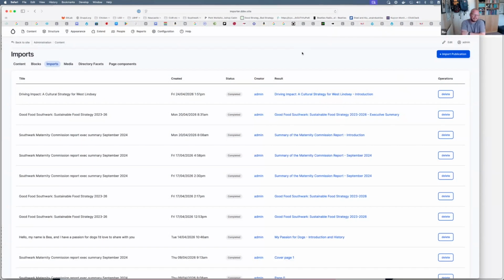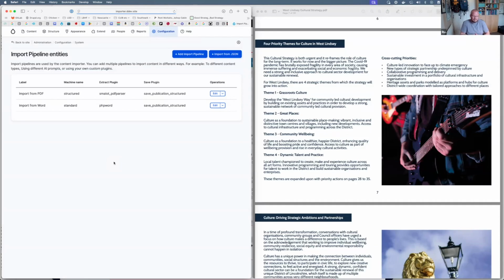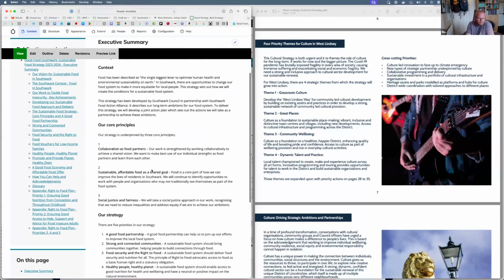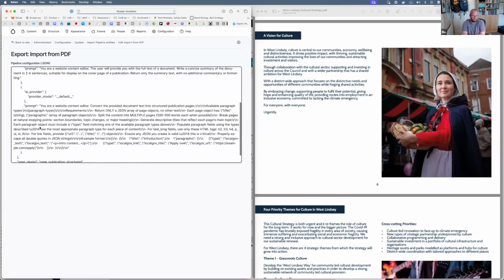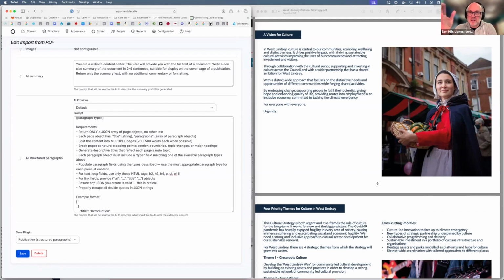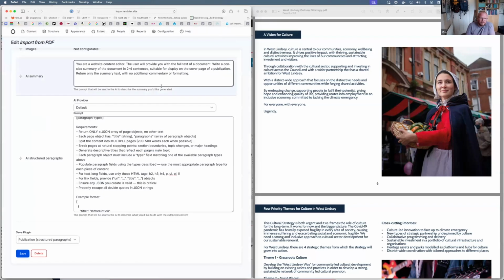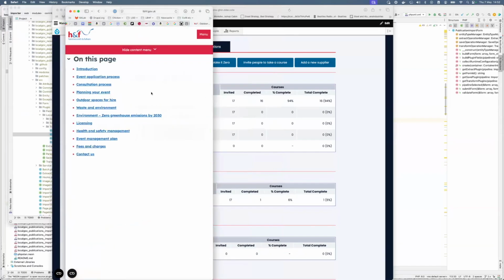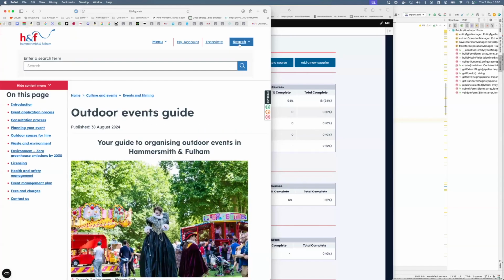Publications Importer Q&A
Ru from Chicken — lead developer of the award-winning Publications Importer — gives a live demo of the latest features and answers questions from councils.

The Publications Importer is a Drupal module that lets you upload a PDF (or Word document) and automatically generate an accessible LGD Publication. Using AI, it extracts text, splits content into logical pages, generates page titles and summaries, and maps content to the right paragraph types — saving significant time compared to doing it manually.

What's covered in this session:
- What the Publications Importer does and how it works
- New features in version 2, funded by West Lindsey District Council — including Word document import, cover page options, structured paragraph support, and pipeline export/import
- How to configure pipelines and AI prompts to get the best results
- Whether you need AI to use it (you don't, but it helps)
- Updates to the Publications module itself, including a new sticky, collapsible navigation menu
- Questions on PDF read order, AI labelling, site navigation, breadcrumbs, and page titles

If your council is thinking about converting PDFs into accessible HTML publications, this session will give you a clear picture of what the tool can do and what to expect.

LocalGov Drupal Slack — join the feature-publications and feature-publications-importer channels